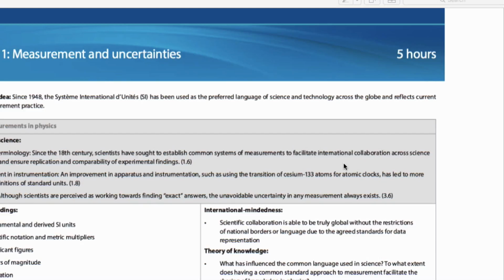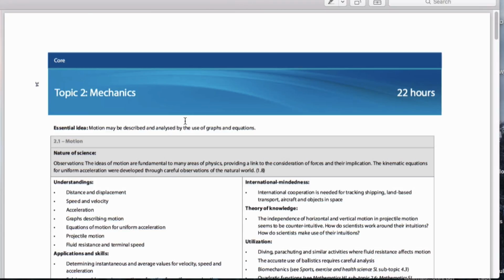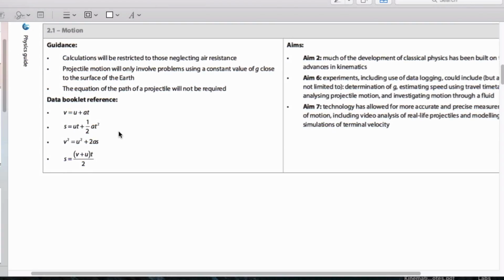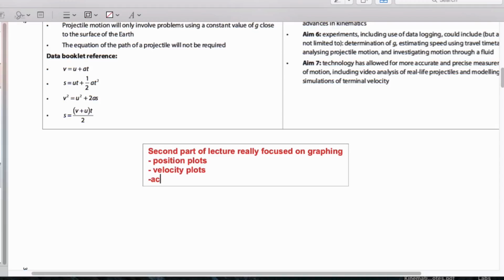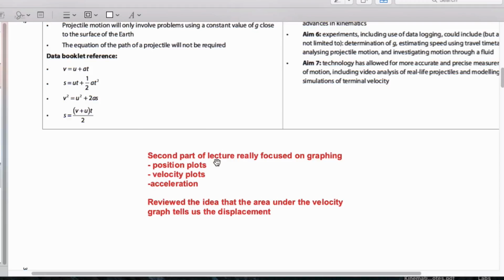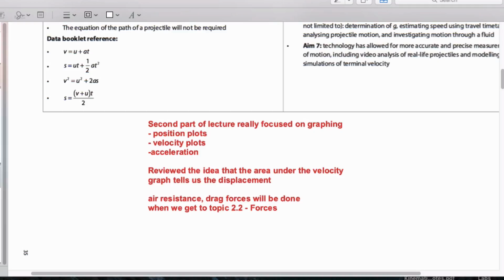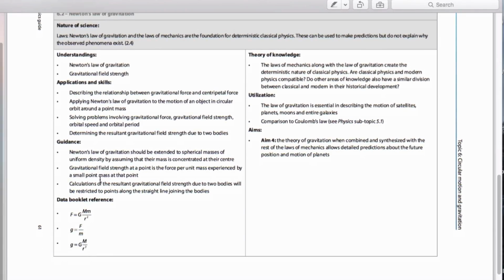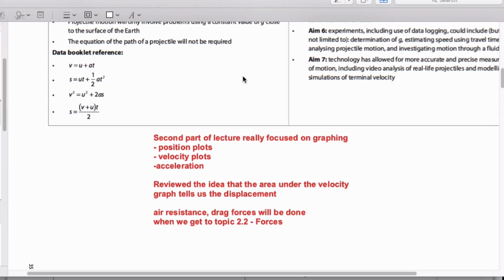IB - Day 2 Lecture Summary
Summary of what we did in class.